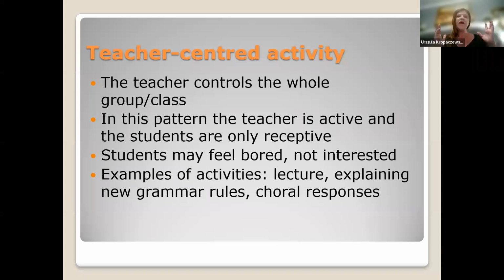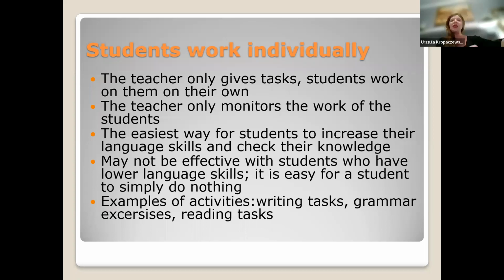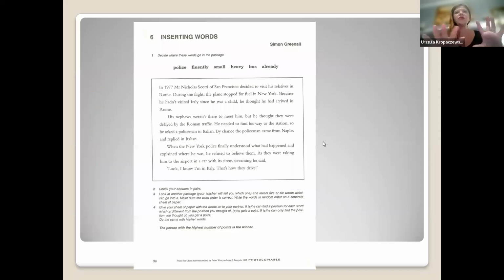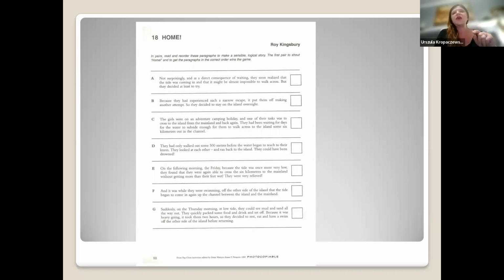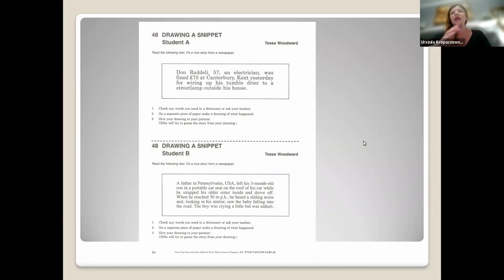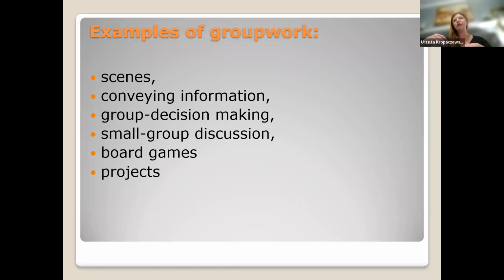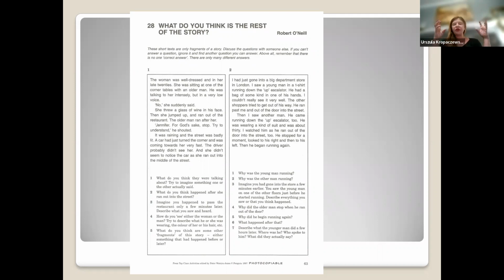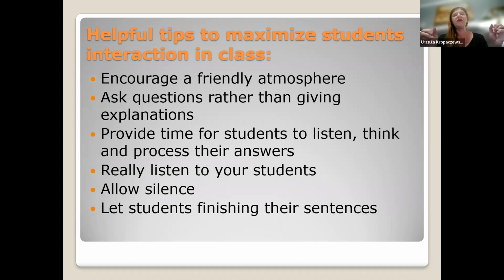“Pair work and group work” - a webinar by Urszula Kropaczewska PhD IATEFL Poland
“Pair work and group work”
Summary:
Putting students in pairs and groups while teaching them English is very important and very effective, too. They will develop language competences; they will learn from peers, and they will become autonomous language learners.
Urszula Kropaczewska is The coordinator of Young Learners
Special Interest Group for IATEFL Poland
The teacher trainer, coach, author of the blog and some publications for teachers of English. She is involved in many projects involving teaching kids. Her interest are methods and techniques used while teaching English to young learners, especially those with special individual needs.
She organizes and takes part in conferences, workshops, and webinars for teachers in Poland and in other countries. She records her lessons, her telling stories and her making crafts – the films are put on her You Tube Chanel and all the teachers are welcome to use the films
freely while working with their kids.